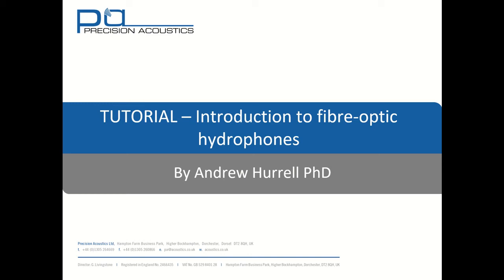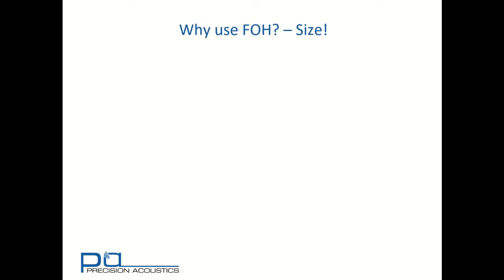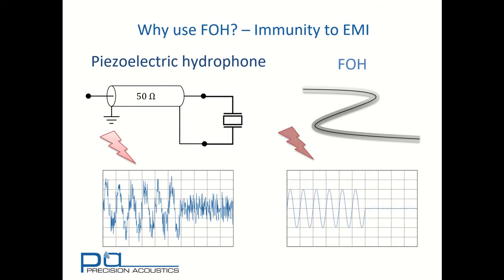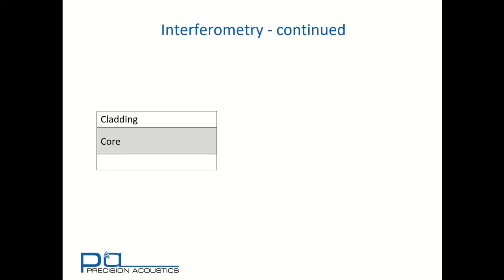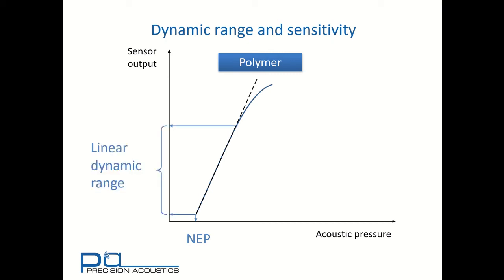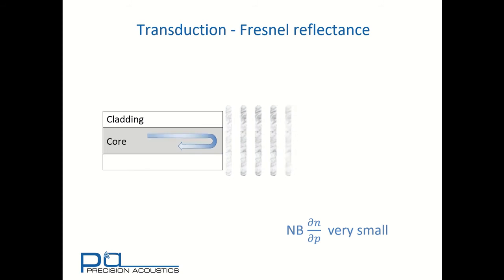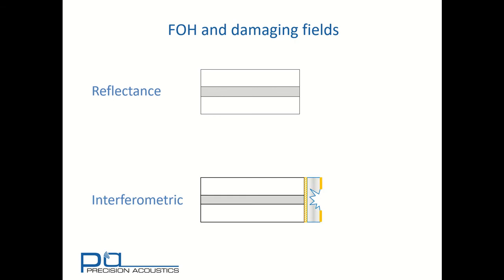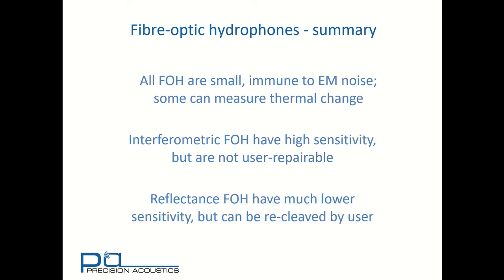PA Tutorial - Hydrophones - Fibre optic hydrophones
This tutorial provides a brief introduction to fibre-optic hydrophones.  It discusses the mode of operation of two most common types of fibre-optic sensor, along with their respective advantages.